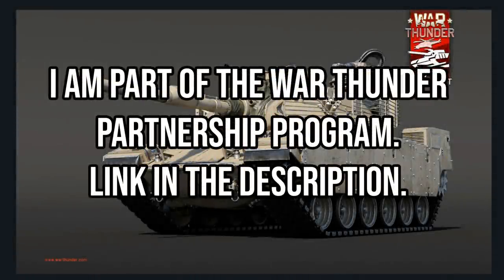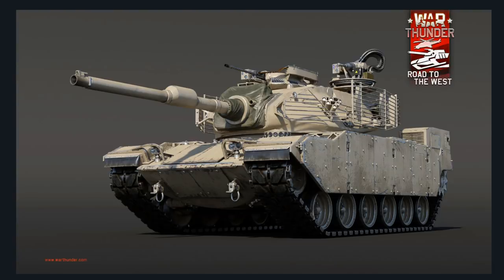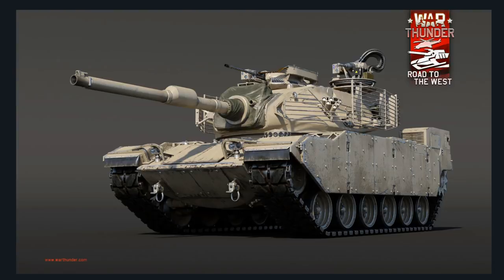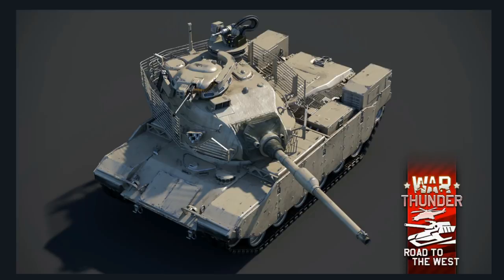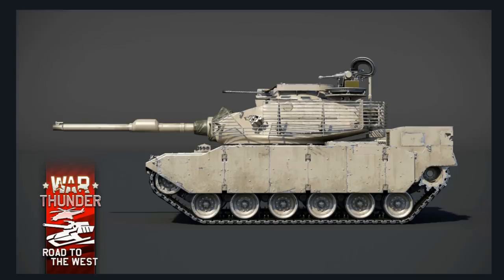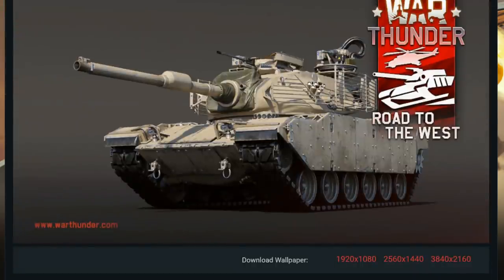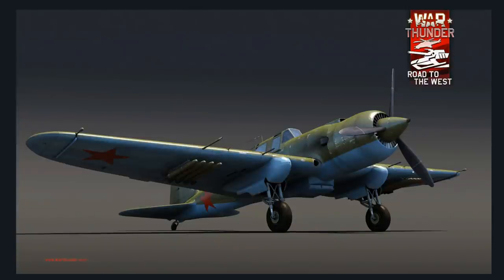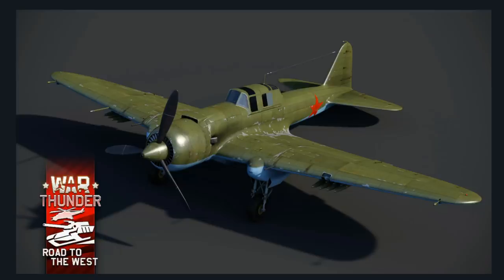Prize Vehicles - Road To The West - World War - War Thunder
It's world war mode time.